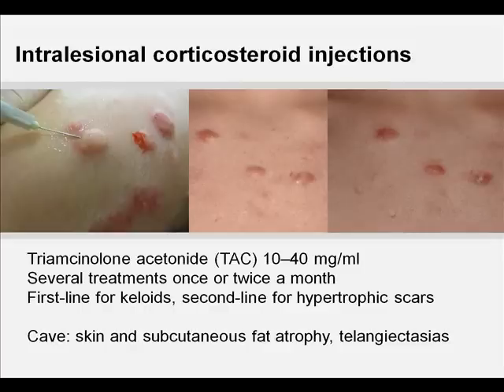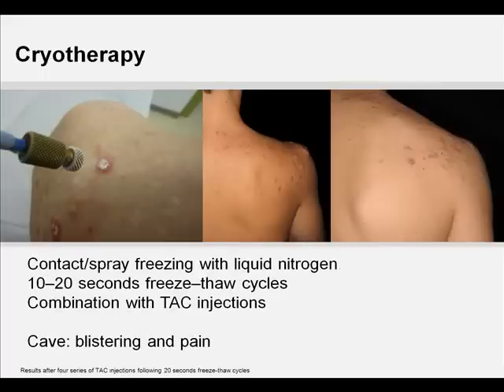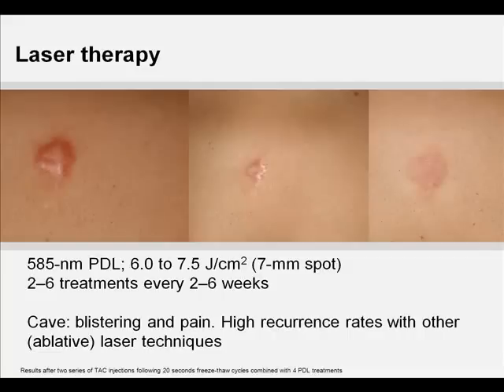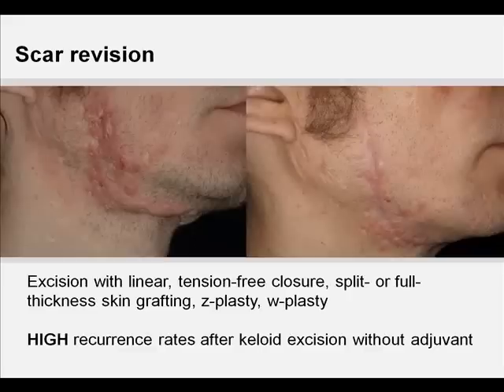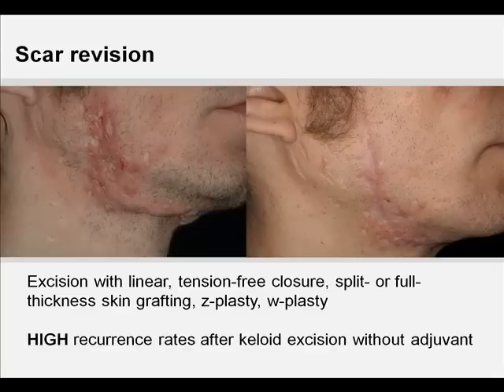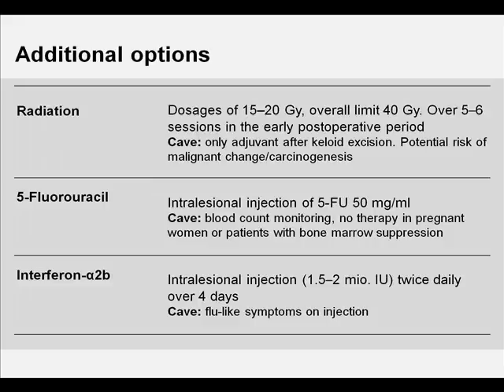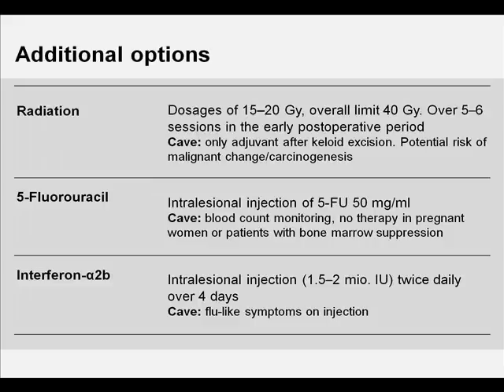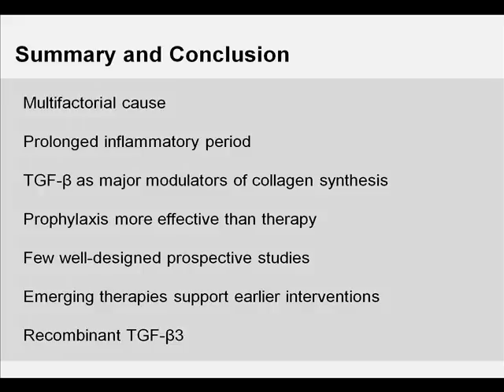Hypertrophic scarring and keloids: Part 2 of 2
Dr. Gerd Gauglitz discusses the development of hypertrophic scarring and keloids, and discusses potential treatment options for these dermatoses.